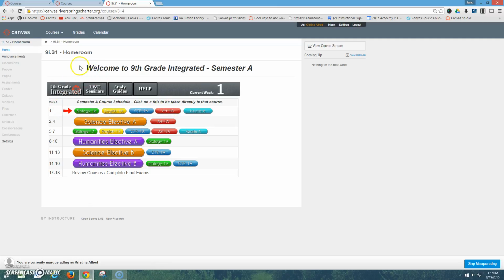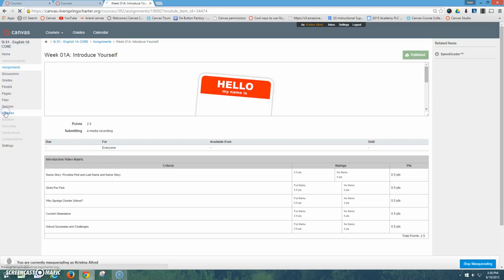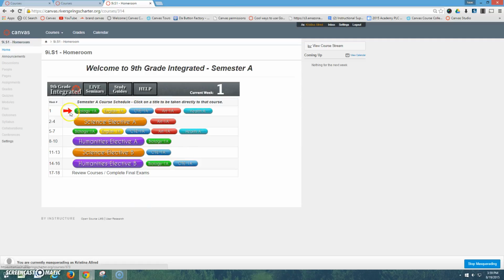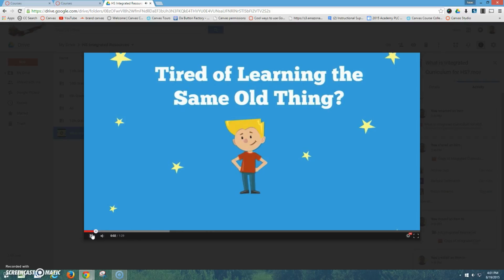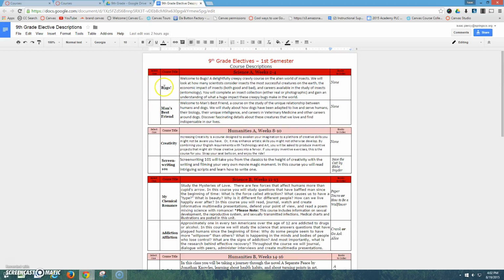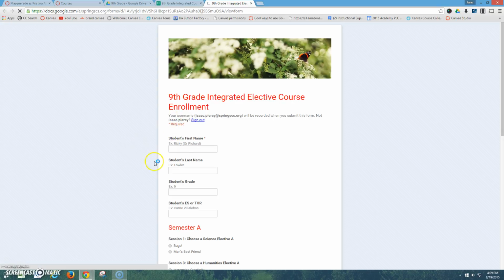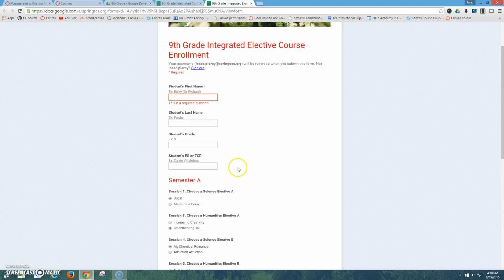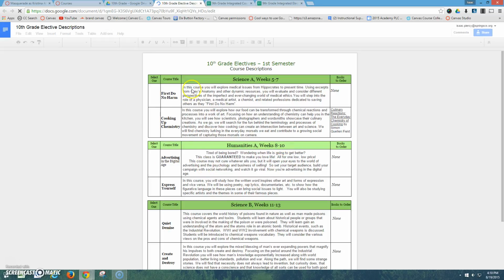New Courses navigating Integrated